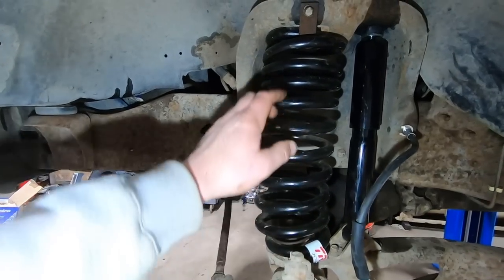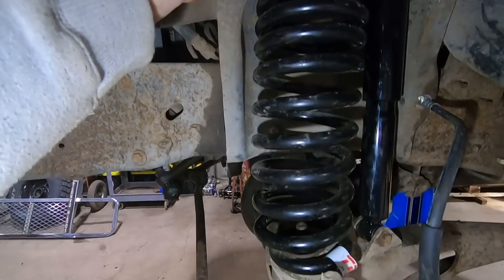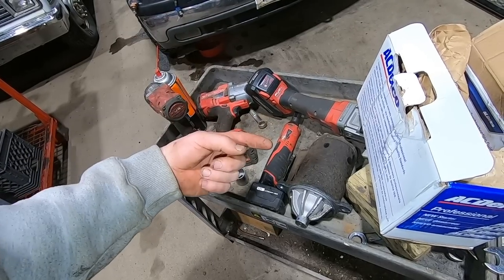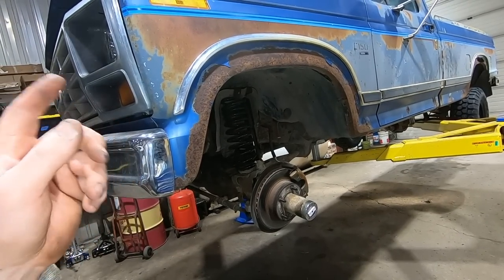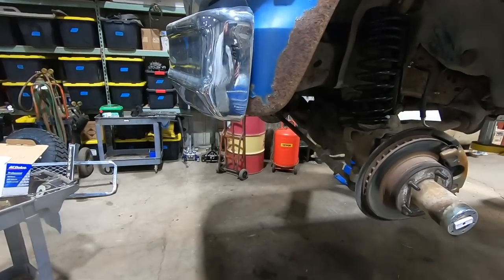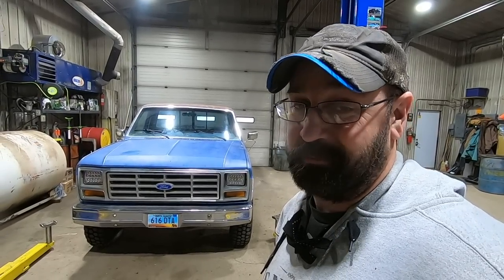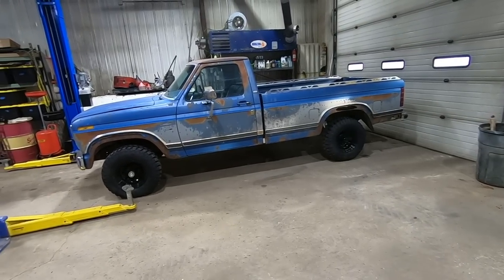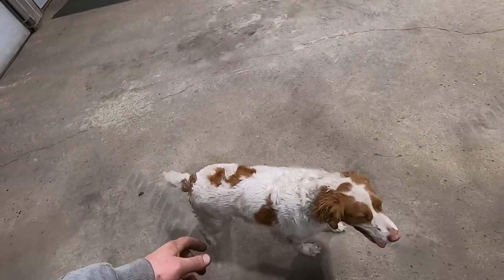F250 Springs in an F100?!? Budget Bullnose Ford Lift Kit! Mortske Myth Busting!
Well, according to the internets F250 springs are a bolt in for the F100 and offer a budget lift. We'll be the judge of that! I ordered a new set of coil springs for the front for our 1985 Ford F100 along with a heater core, LED headlights, budget tailgate latches, shocks, repair the cracked crossmember and even a headliner replacement! This pickup has been SOLD!!!

Join the "Duff Approved!" team to get access to perks like merch discounts, behind the scenes access and more!

Super Scraper gasket scrapers are for sale with 2023 pricing below:
SS1 1.25" wide wood handle - $45 shipped
SS5 0.625" wide long handle $38 shipped
SS5s 0.625" wide short handle $36 shipped

Tools we use:
Rubber tool mats
Cyclops shop light
Ultrasonic Cleaner 10L
Greta Unapproved Fuel Jug
Noresman drill bits (not the 3 sided ones I like, out of stock)
Norseman reamers
Spill proof funnel
Teslong endoscope
Streamlight Pen Light
Zep45 Penetrating Oil
Marine tank
12V inline fuel pump
1/4NPT to 5/16" hose barb fitting
5/16" rubber fuel line
Hot Sauce bottle
Loser switch
3/8" wobble extensions
10 Ton Snatch Block
Ingersoll Rand air hammer
Barrina LED Shop Lights
Filming equipment we use:
Suction cup mount